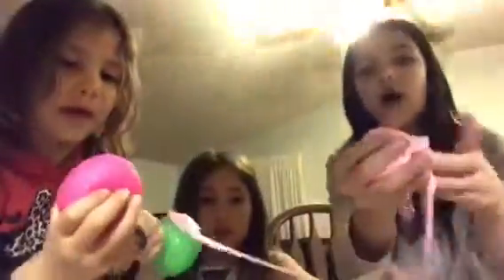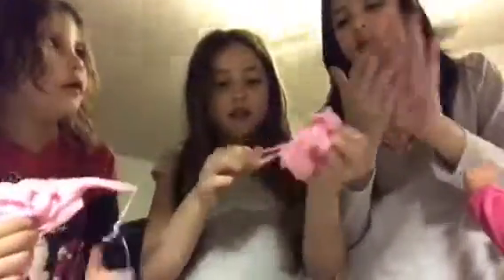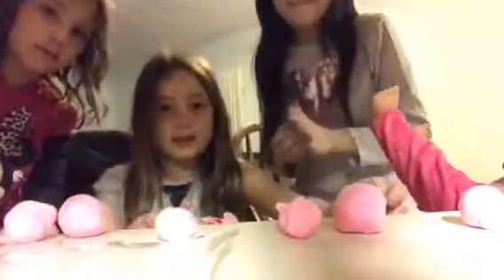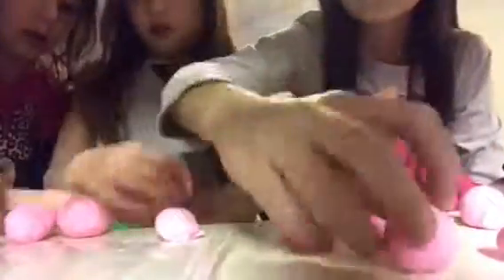Ooz goo channel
Slime challenge for kids